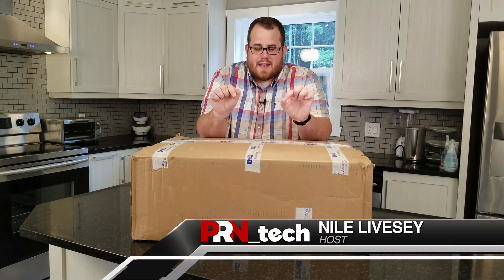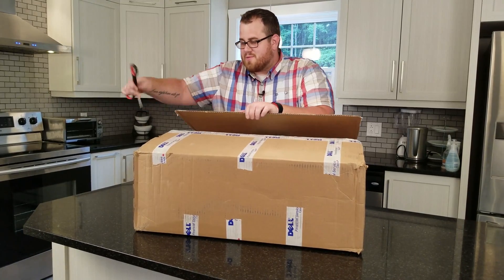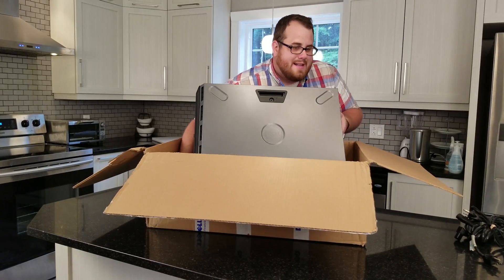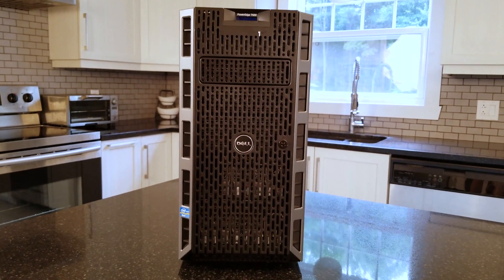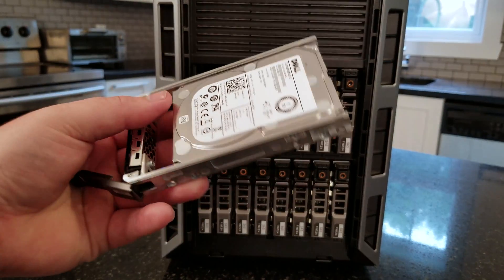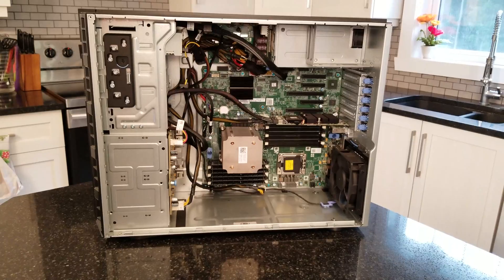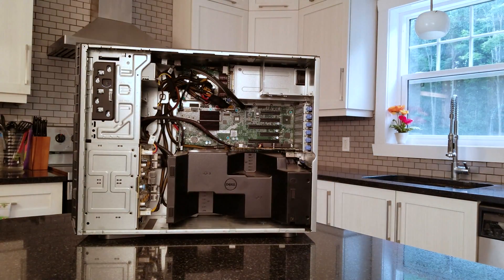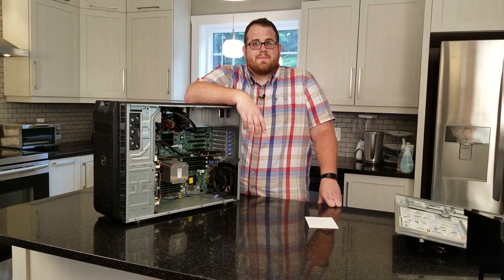Mystery Dell Package Unboxing! | PRN_tech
Our friends over at Unikbox sent us over a present from Dell, what could it be? We unbox this brown box to see.

to find out more about Unikbox's IT solutions, including this Dell PowerEdge T420.

We unbox a refurbished Dell PowerEdge T420 desktop server, which includes 2 495w PSUs, an Intel Xeon IvyBridge E5-2407 v2 2.4Ghz CPU with support for a second CPU, 24GB of ECC RAM, and 14 1TB 2.5" SAS drives. We love server hardware here at PRN_tech, so we jumped at the opportunity to try out this beast of a backup server.

As this is just an unboxing video, we don't get into any benchmarking or installation, however we have got the server setup and running and will be talking about it at more length over the next couple weeks. We do plan to have Windows Server 2016 running as the main OS and connected to our network as a file server.

PRN_tech is proudly produced in Acton Vale, Québec, Canada.